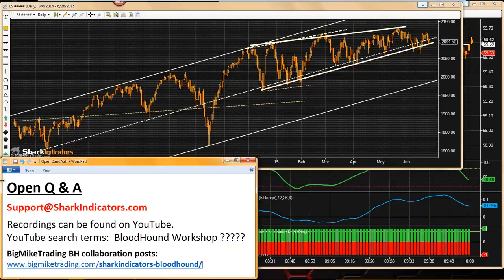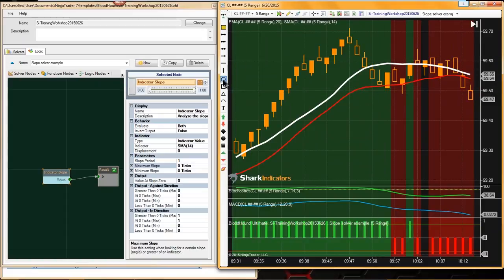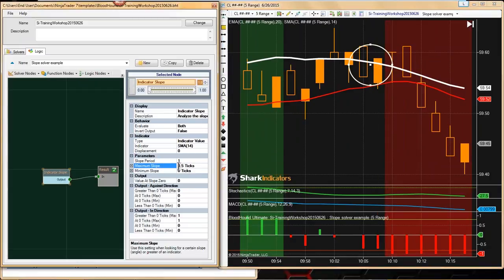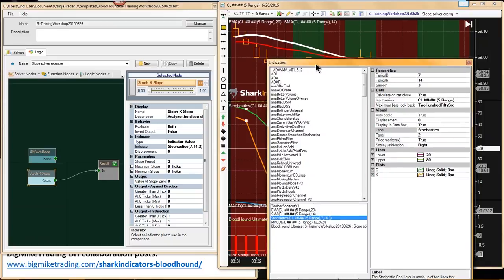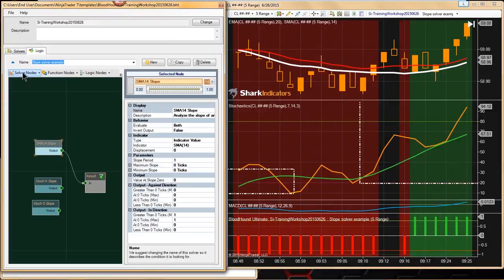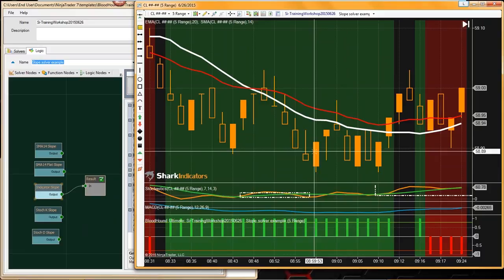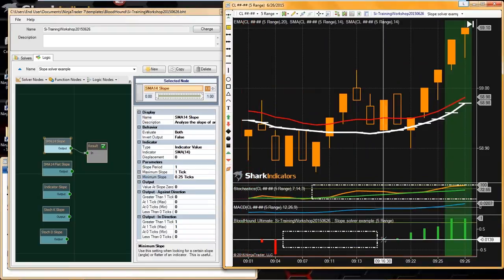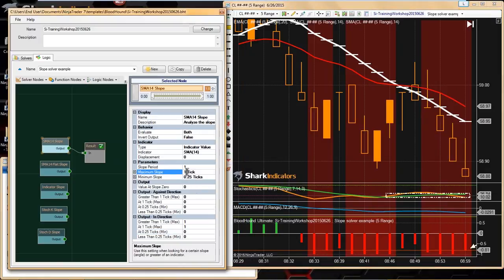How The Slope Solver Works